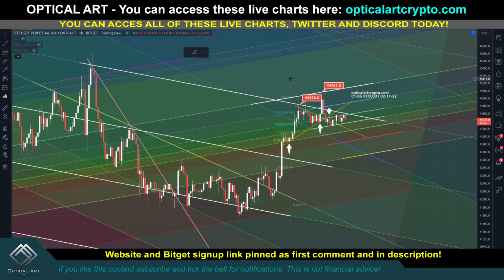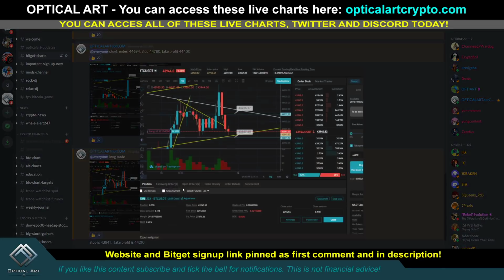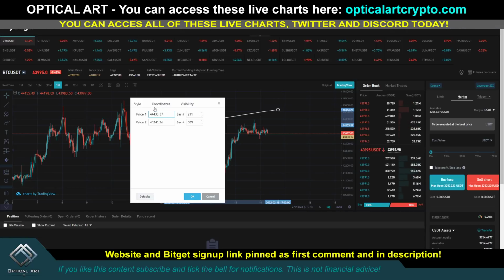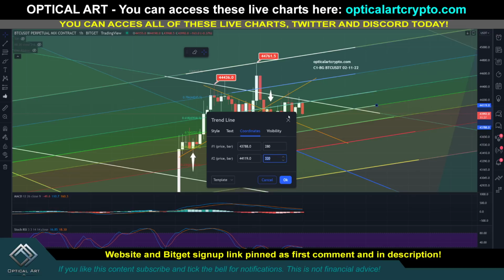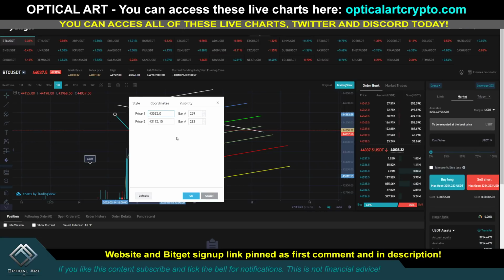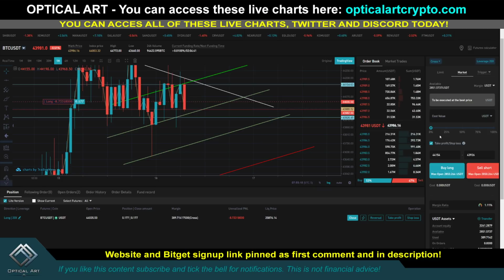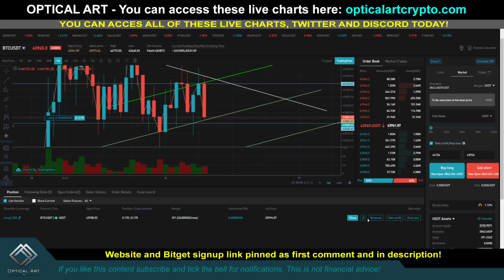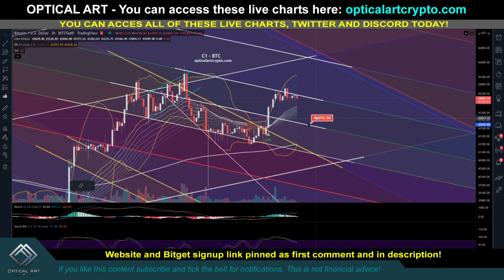The Perfect Bitcoin Short!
I show your key support and resistance levels to long and short bitcoin! In the last video I told you the exact price targets to short bitcoin and price dropped from those targets almost to the dollar! I shared 2 short trades and one long trade and those played out exactly. I still believe this this current pump in bitcoin price was a bull trap aka a short squeeze.  remember bitcoin follows the US stock market and the Indices. My 2022 bitcoin prediction is the bitcoin bottom is not in and we have entered a bear market and bitcoin price will drop a lot more..  the stock market is bearish therefore bitcoin is bearish.. the only thing bullish right now is the DXY / US dollar and bitcoin is inversely correlated. so DXY pump, means bitcoin dump. I use my technical price analysis and custom btc charts to show when to buy, sell, long and short.  I also share my trades and give signals now in discord.